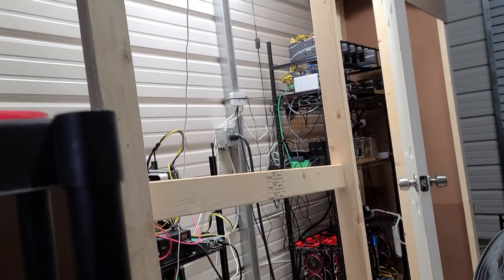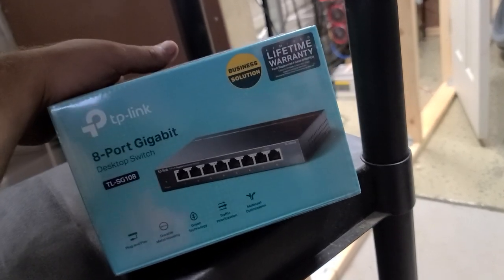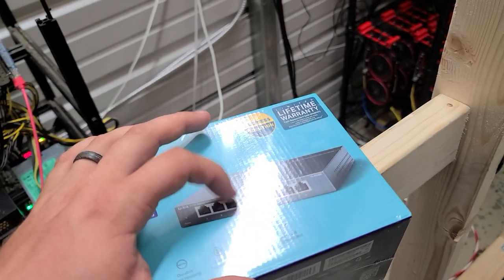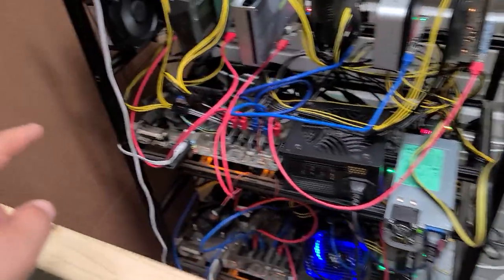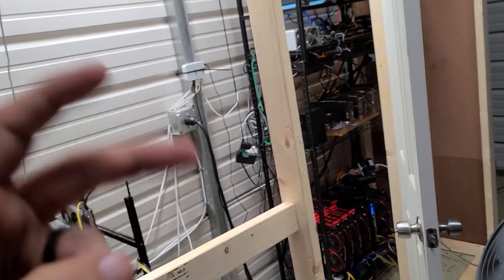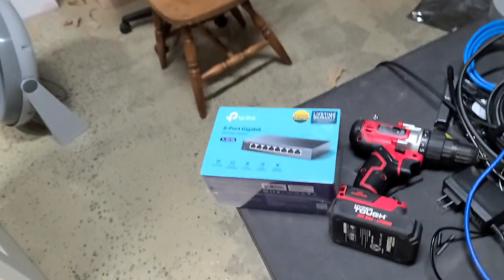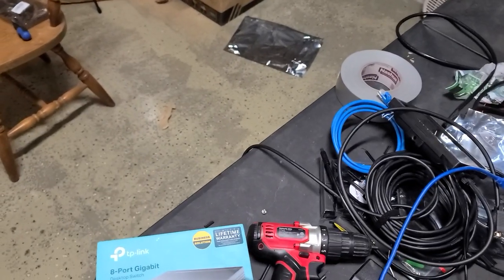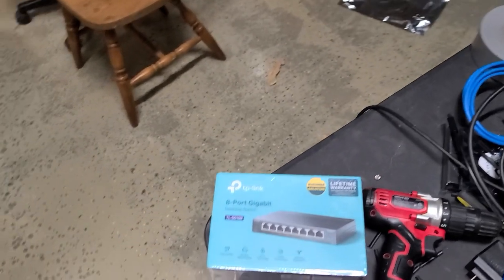Cheap Ethernet Switch for Mining rigs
8 port switch